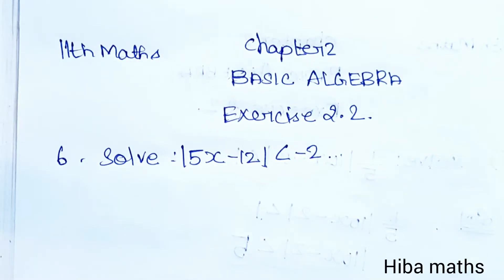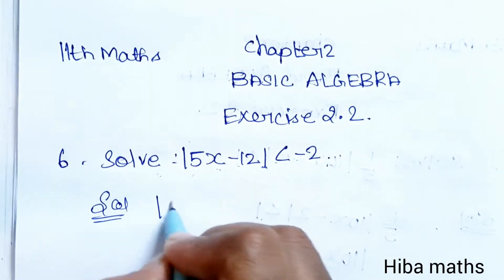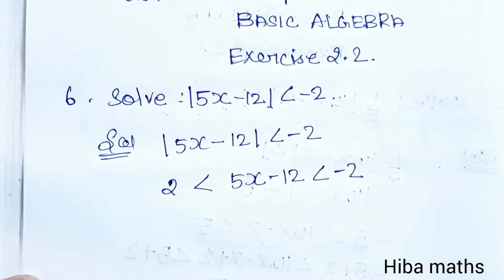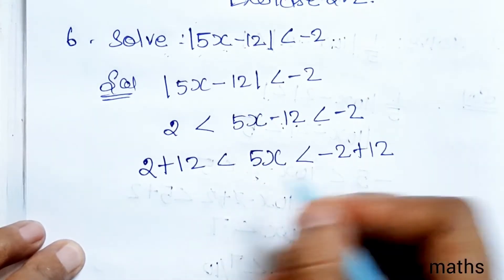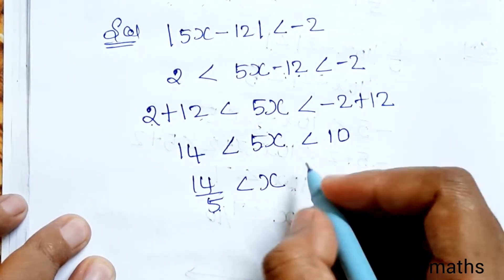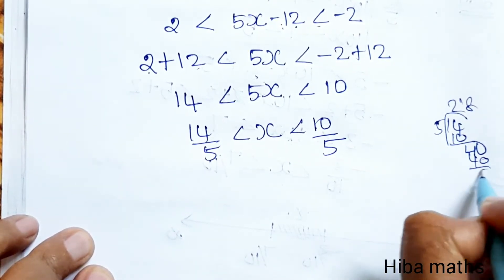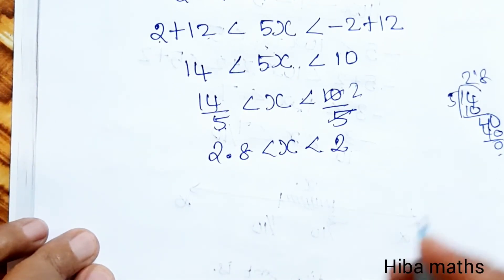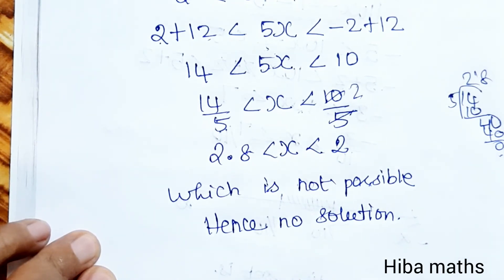11th maths chapter 2 exercise 2.2 question 6 TN syllabus hiba maths